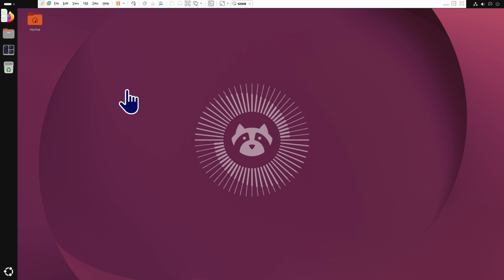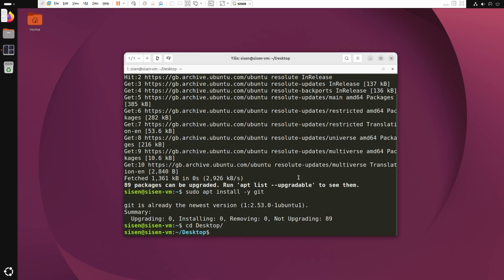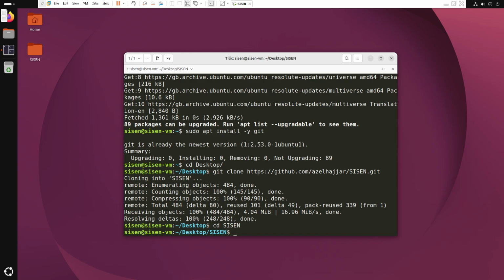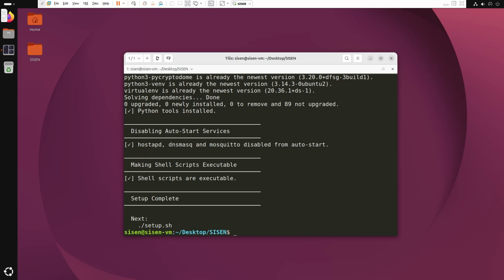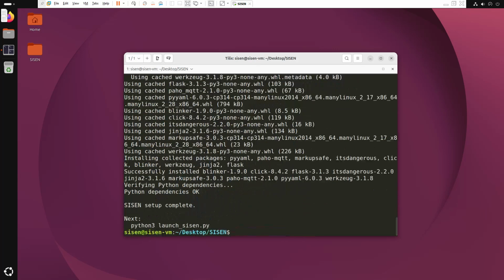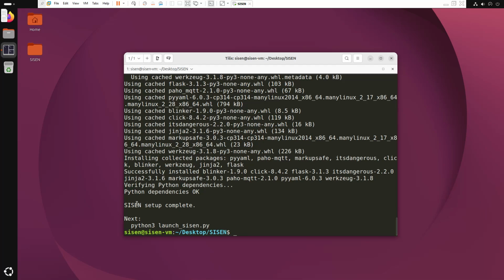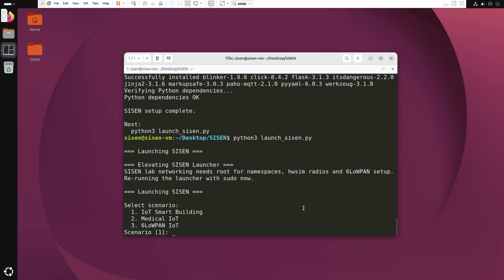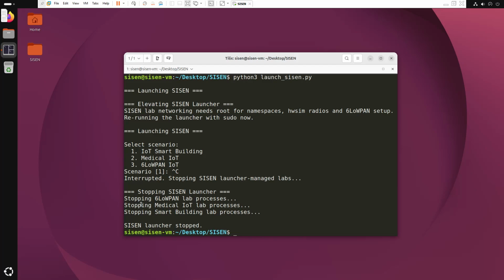SISEN Demonstration Video 1 Installation and Environment Setup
This video demonstrates how to install and prepare the SISEN environment. It covers cloning the repository, running the setup process, creating the project-local Python environment, installing the required dependencies, and confirming that the platform is ready to use.

Developed by the University of Westminster with support from CyBOK through the 2025–2026 funding round.